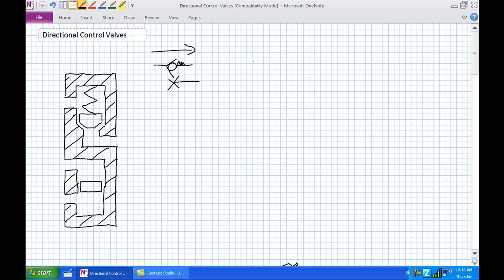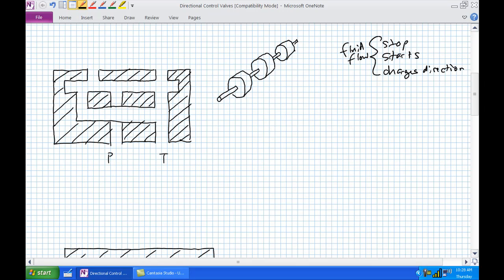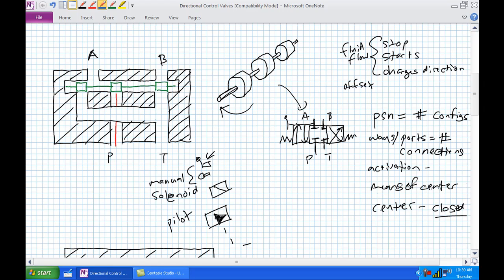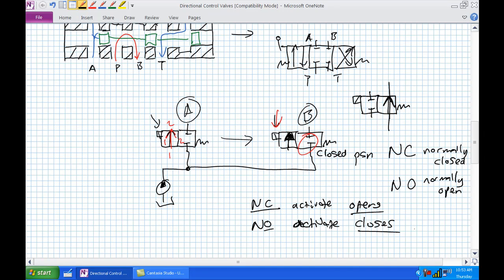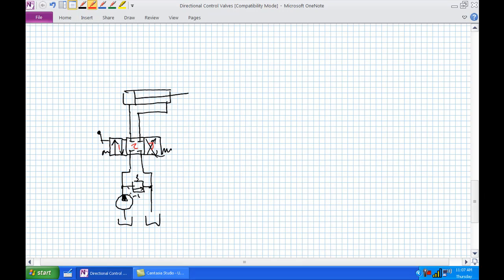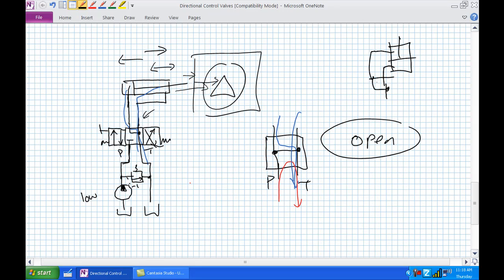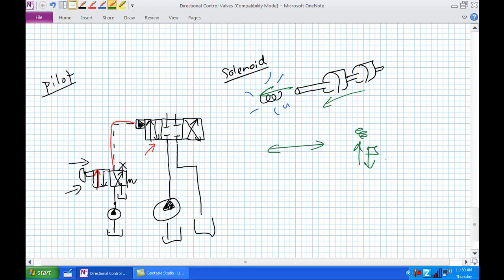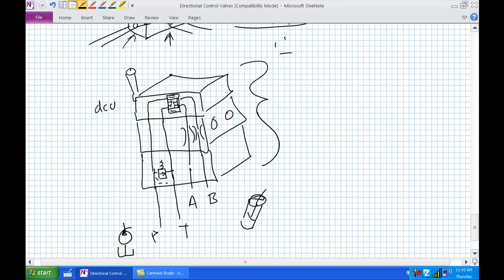Directional Control Valves